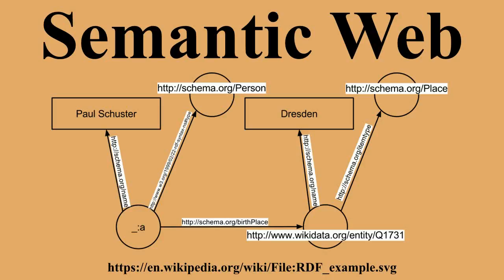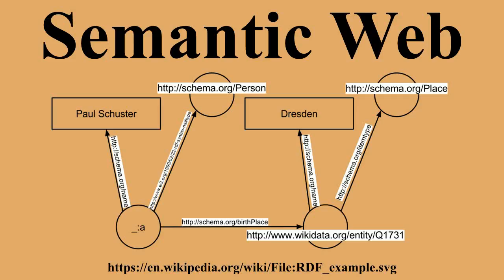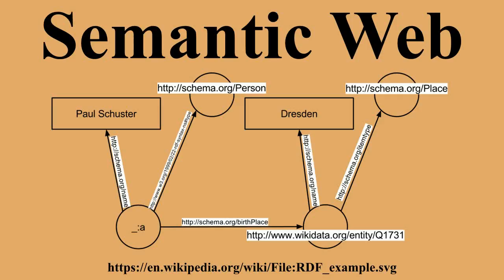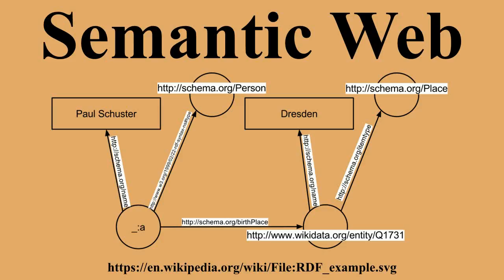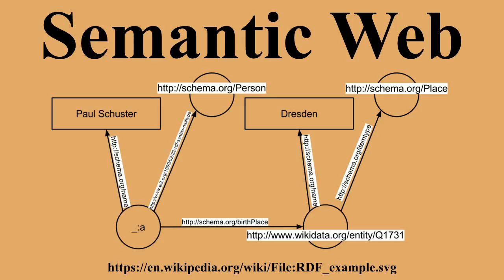Semantic Web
Ad-free videos.

The Semantic Web is an extension of the Web through standards by the World Wide Web Consortium .The standards promote common data formats and exchange protocols on the Web, most fundamentally the Resource Description Framework .According to the W3C, "The Semantic Web provides a common framework that allows data to be shared and reused across application, enterprise, and community boundaries".The term was coined by Tim Berners-Lee for a web of data that can be processed by machines.

---Image-Copyright-and-Permission---
About the author(s): Denny
---Image-Copyright-and-Permission---